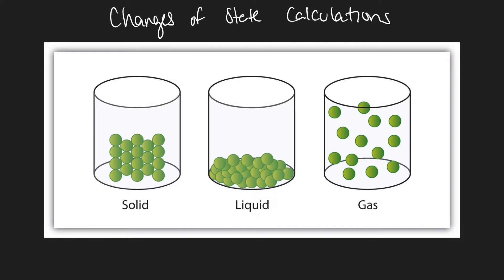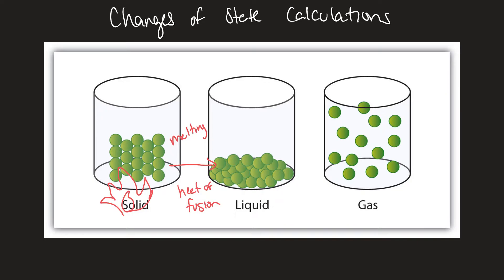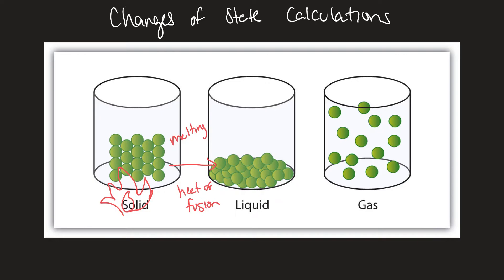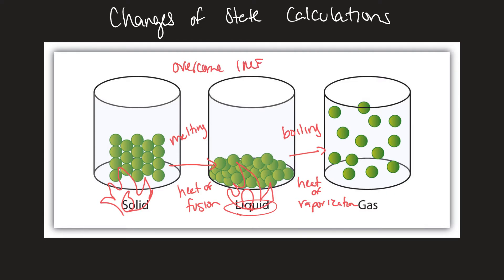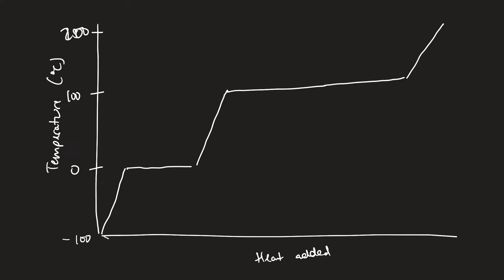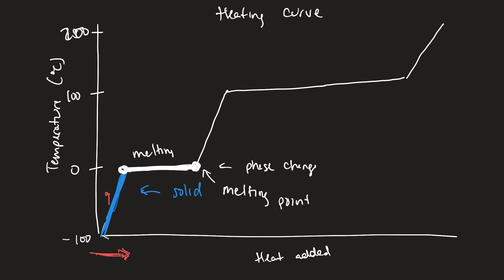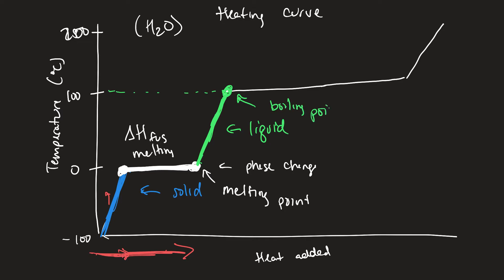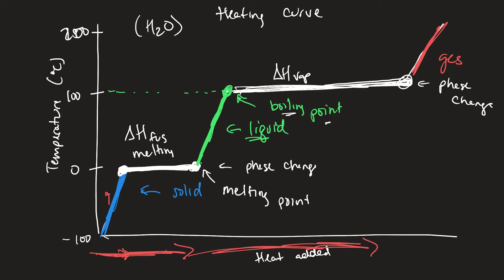Changes of States Calculations